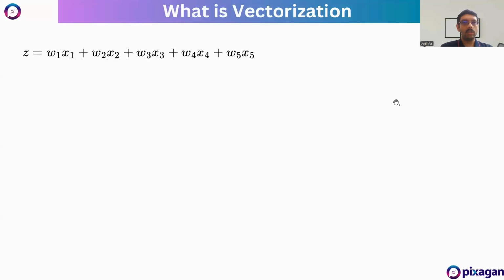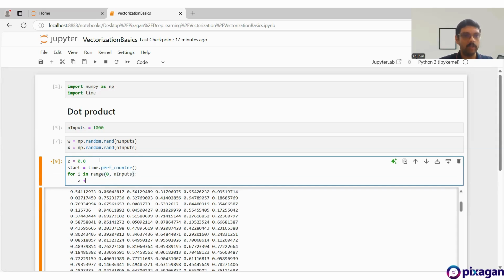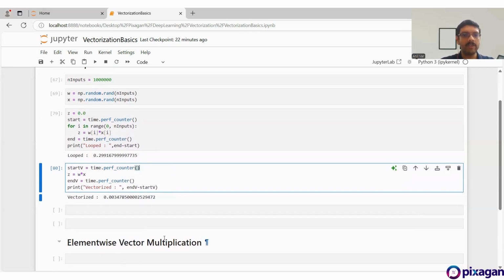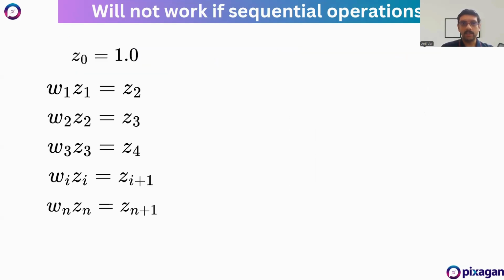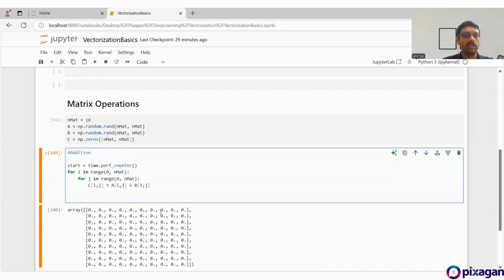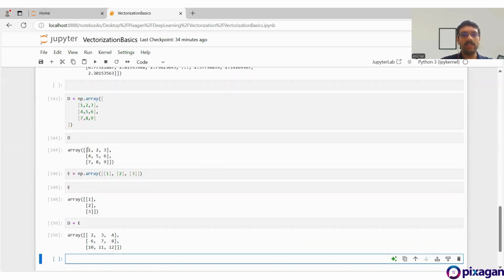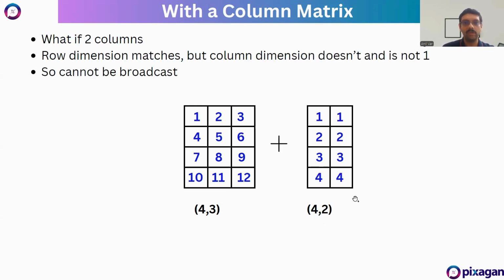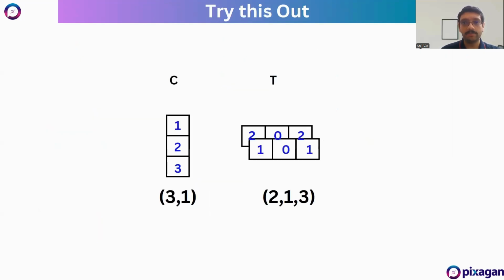A Quick review of Vectorization and Broadcasting in Numpy/Python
In this video we review the basics of Vectorization and Broadcasting in python with Numpy. This concept will then help us understand how Neural Network implementations can be vectorized in future lectures.